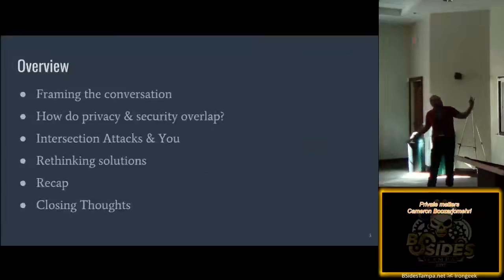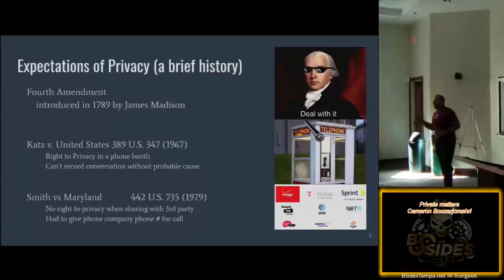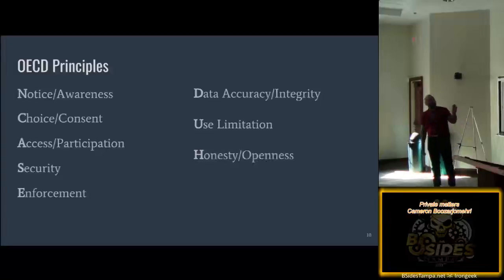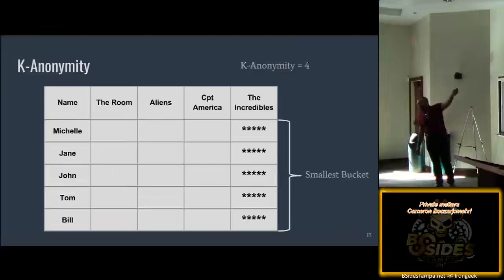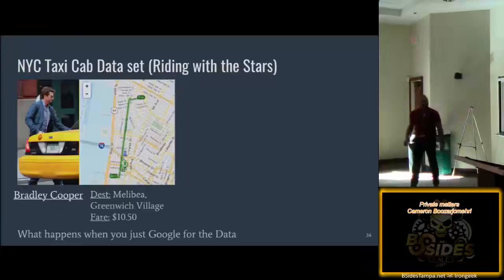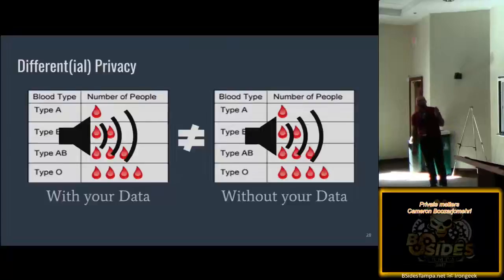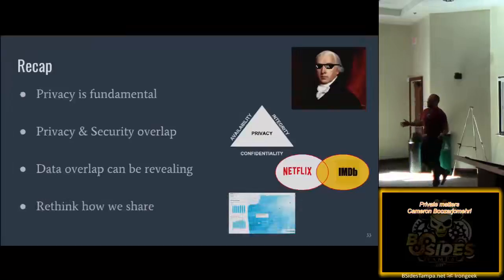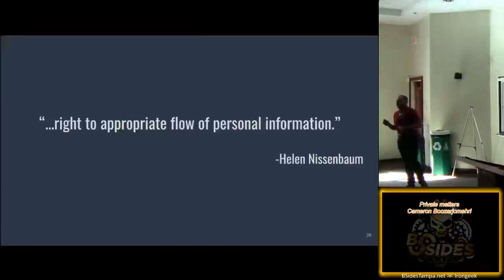100 Private matters Cameron Boozarjomehri.mp4